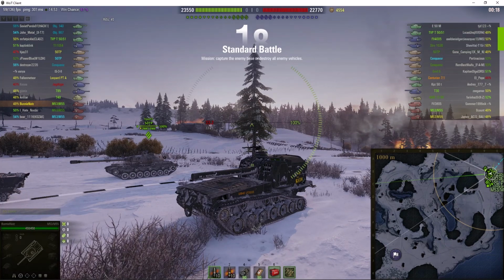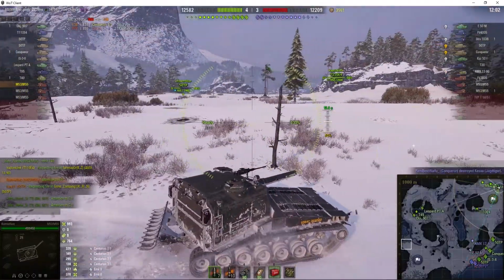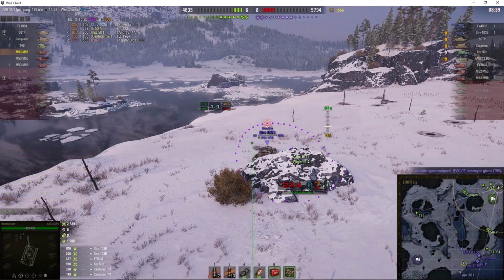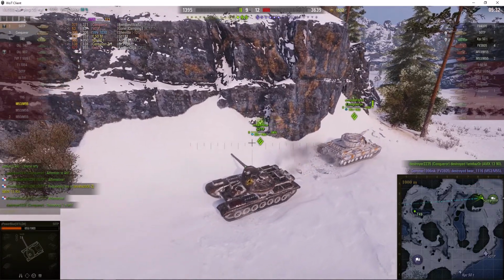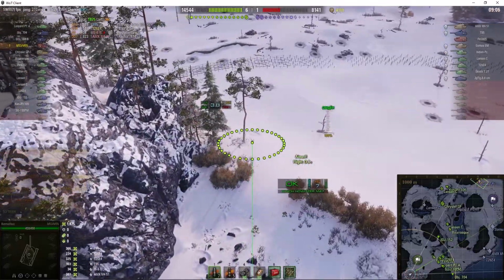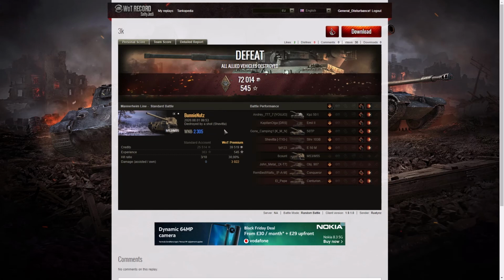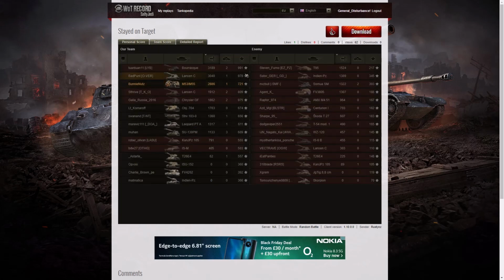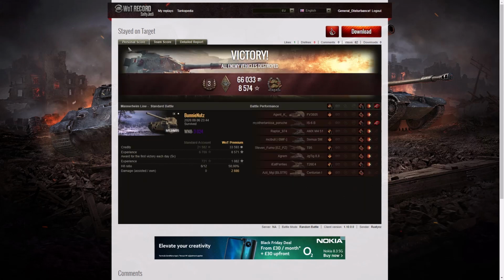M53/M55 - Two Battles, One Map, One Player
The replays are from 1 August 2020 and 6 September 2020 on Arctic Region. The player was BunnieNutz in the M53/M55.